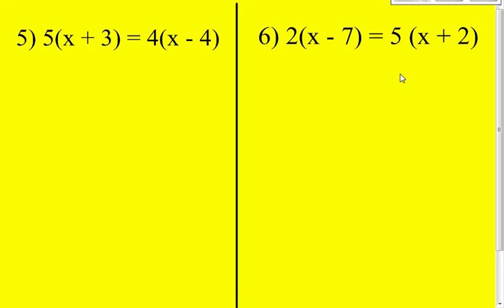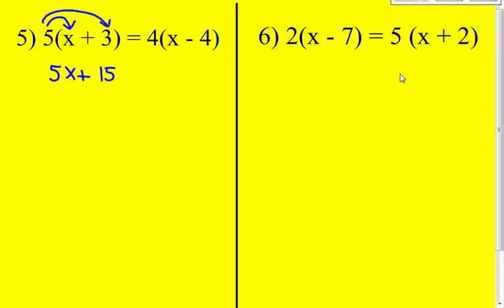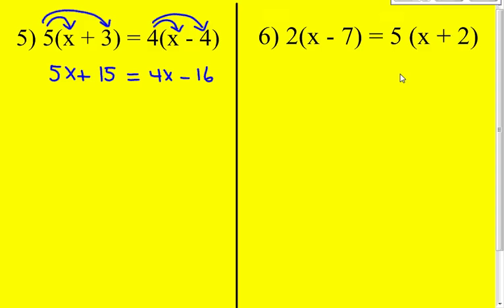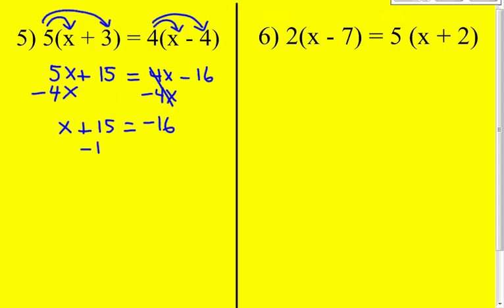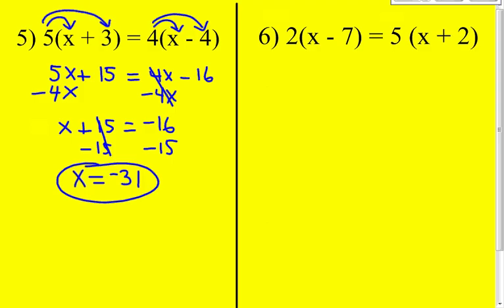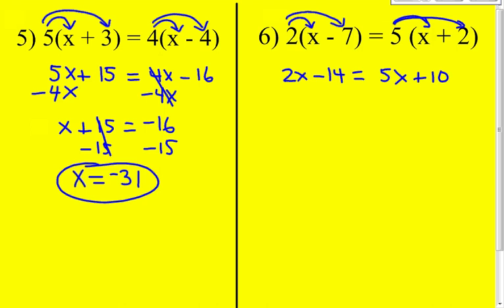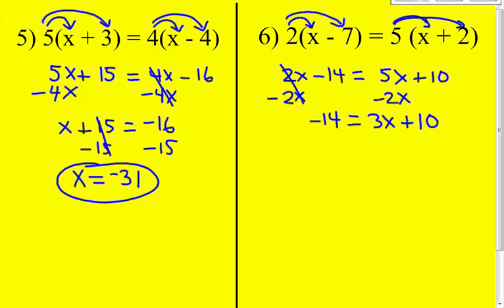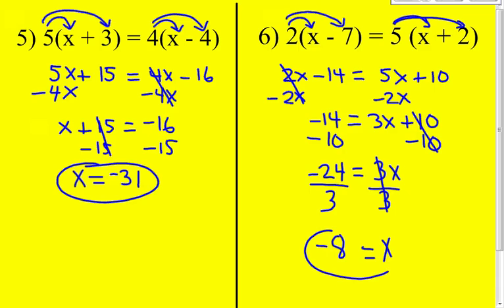VIDEO: Solving Equations With Variables on Both Sides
This video demonstrates the steps needed to take to solve an equation with variables on both sides of the equal sign.